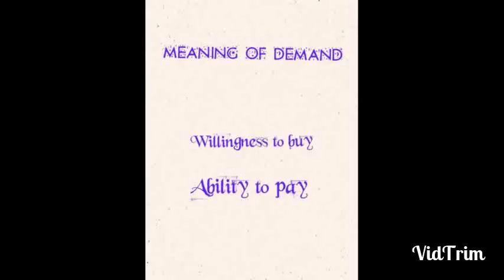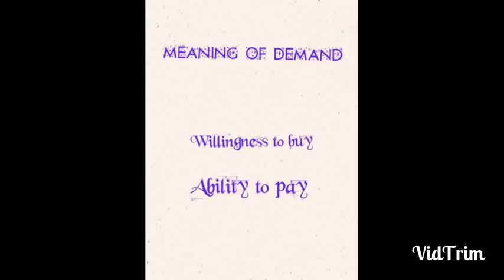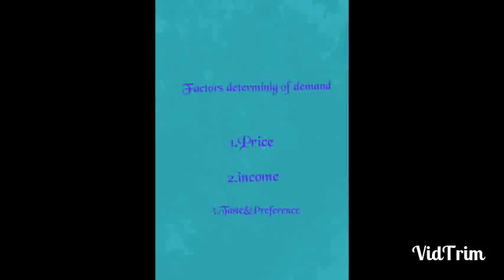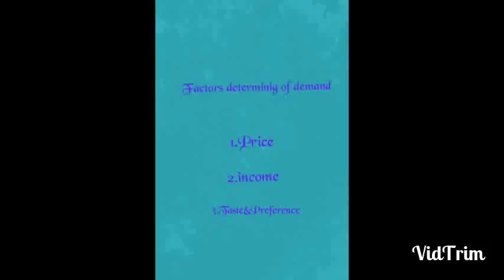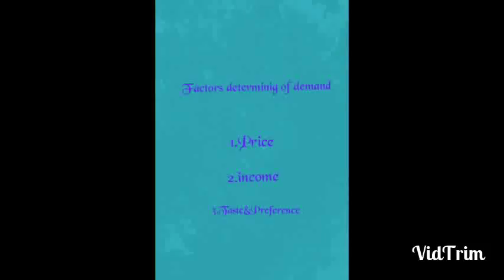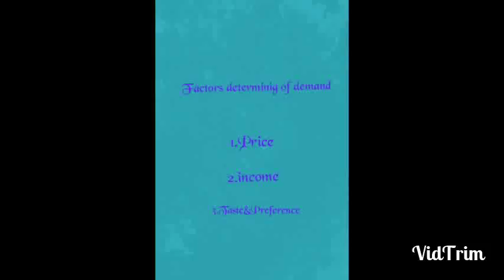Meaning of demand